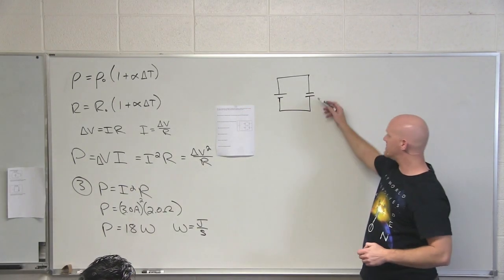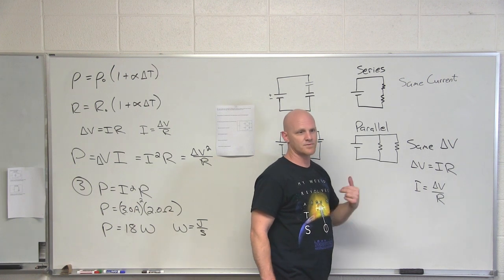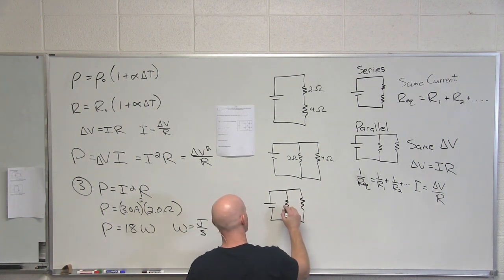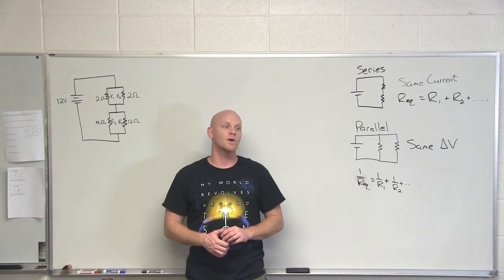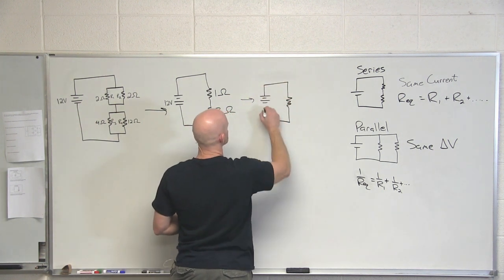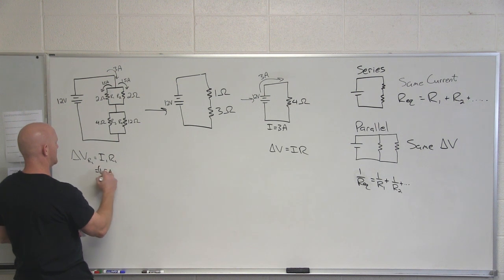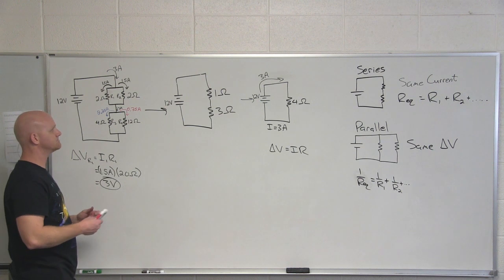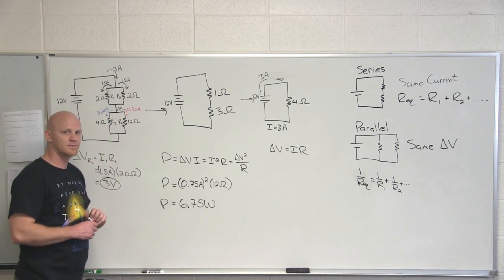17.3 Resistors in DC Circuits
Chad breaks down how to calculate the Equivalent Resistance of combinations of Resistors in Series and Parallel and the Potential and Current through each.

If you want all my study guides, quizzes, and practice exams, check out my premium course

Happy Studying!